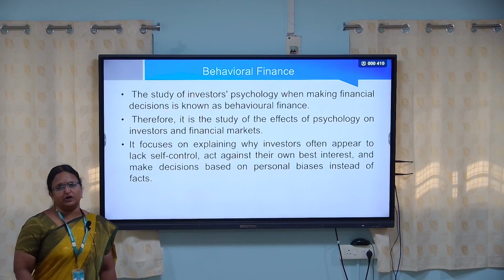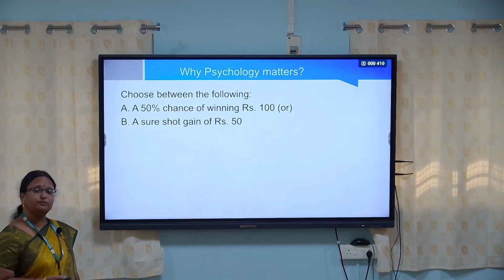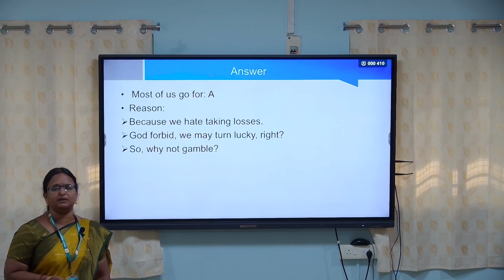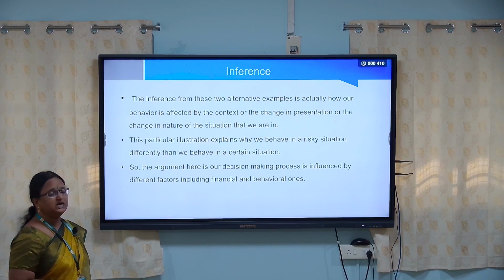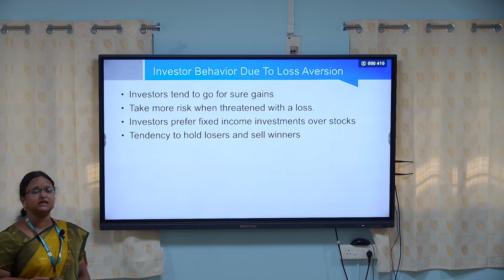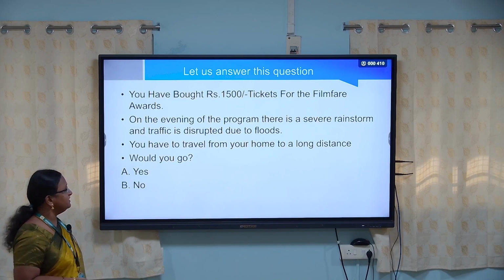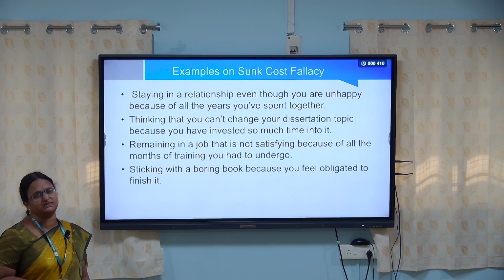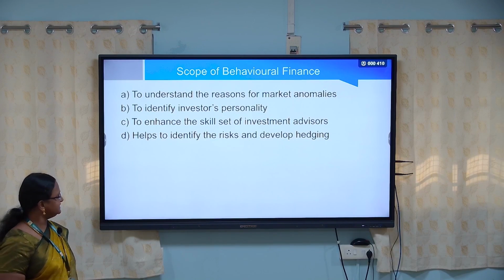Short Learning Object on Introduction to Behavioral Finance by Mrs.E.Jeevitha